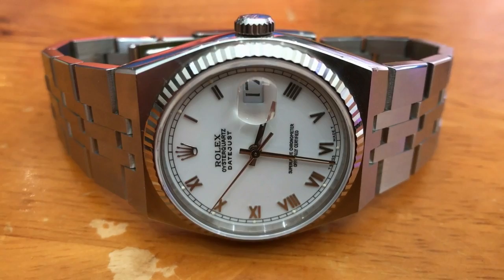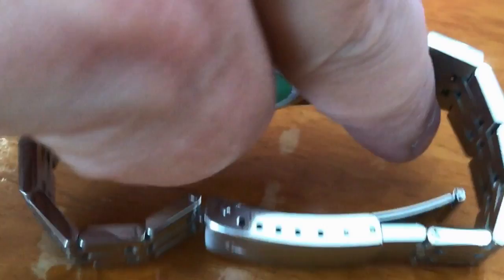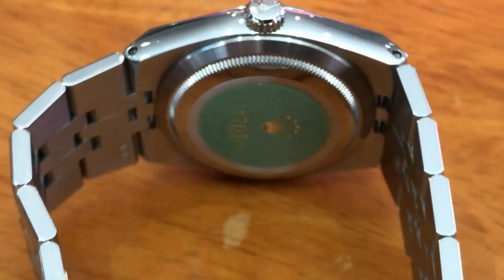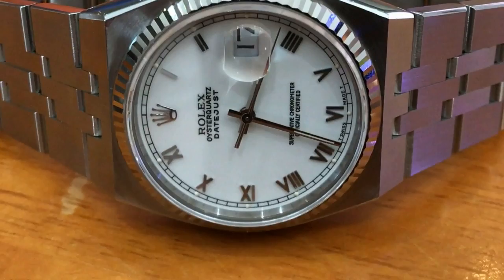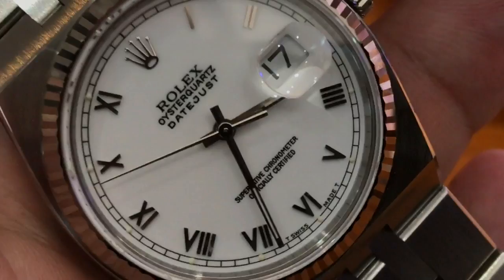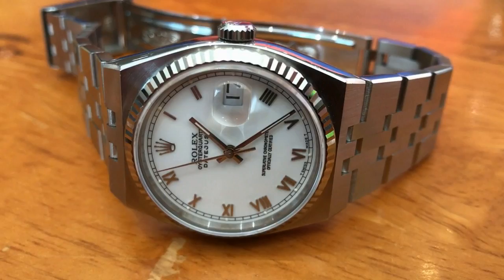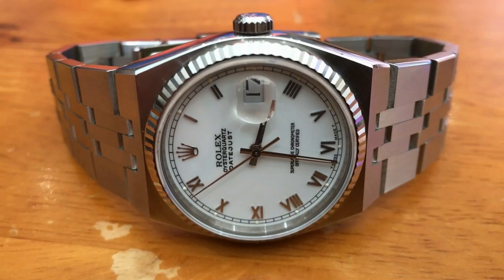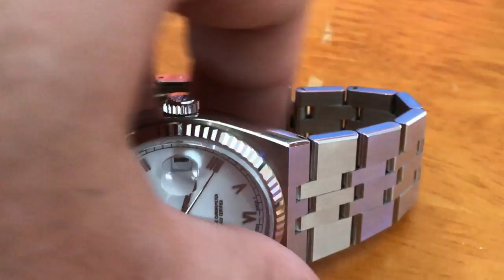GERALD GENTA'S GREATEST DESIGN ? Rolex DateJust Oysterquartz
3) Check out Archie's ITEMS FOR SALES - WATCHES AND HIGH END JEWELLERY

4) Organise a Paid Review (Any Topic- Watches, Men's issues or anything!)

5) Seek Personal Advice from Archie

6) ADVERTISING ON ARCHIE'S FRIDGE:-

9) Wrist Watch Dial authentication service US$40-

Kind regards

ARCHIE

ArchieLuxury
AUSTRALIA